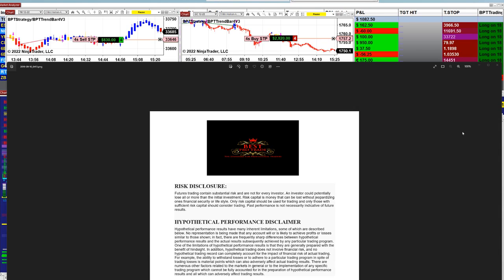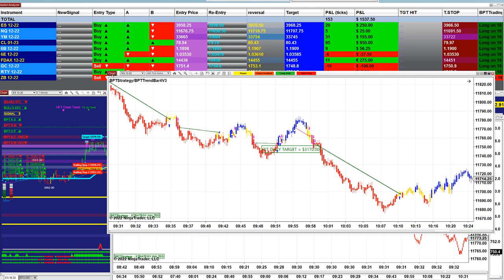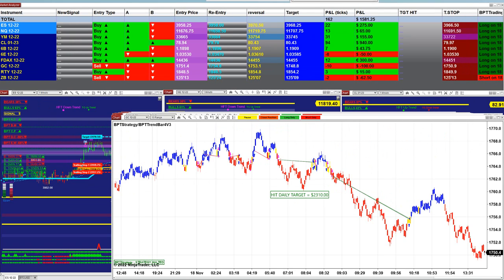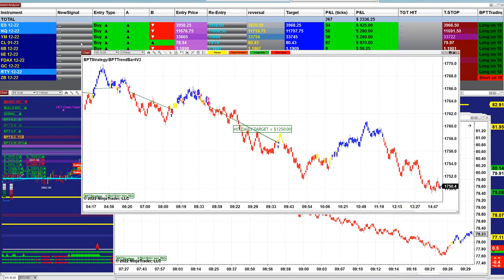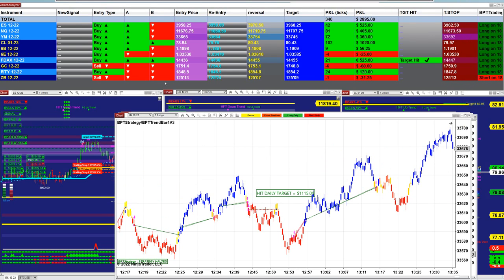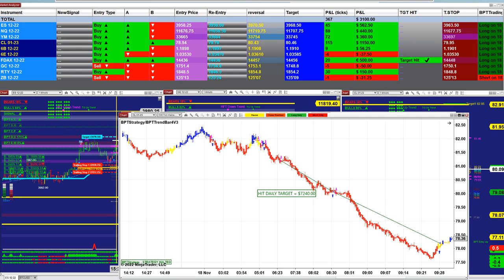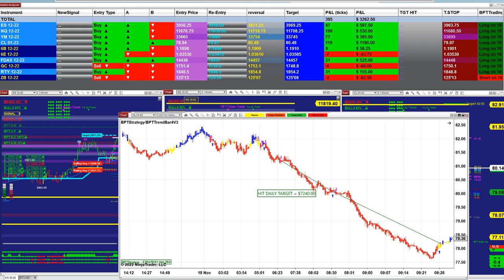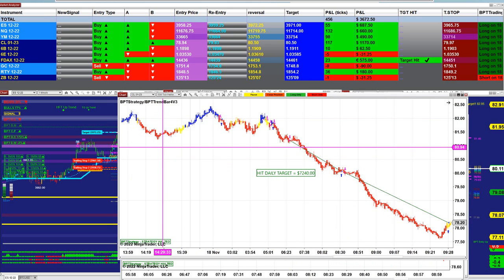ninjatrader 8 |best pro auto trading solutions | automated trading systems